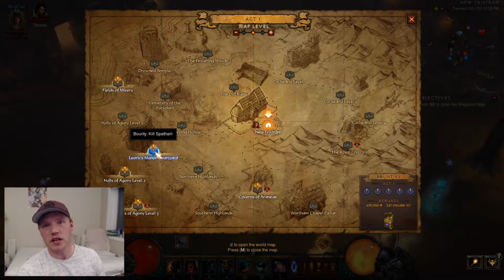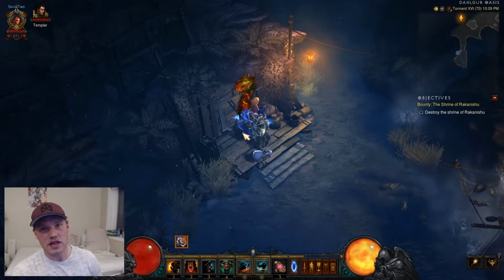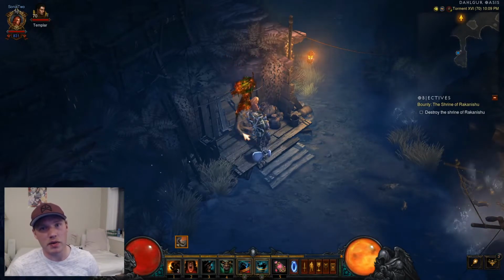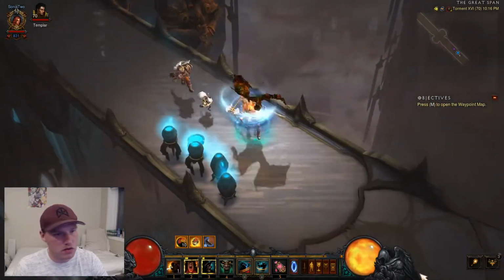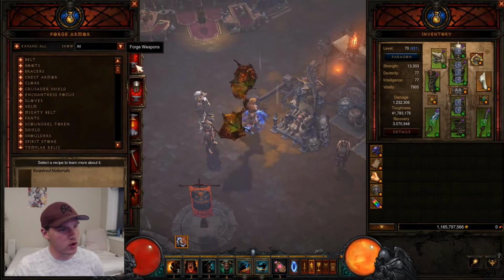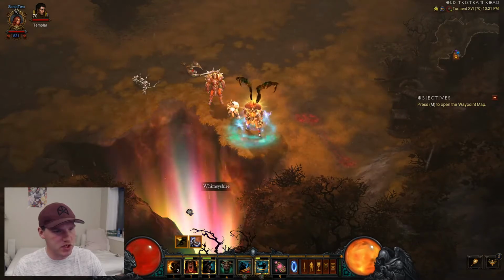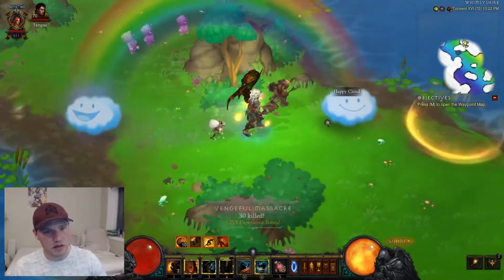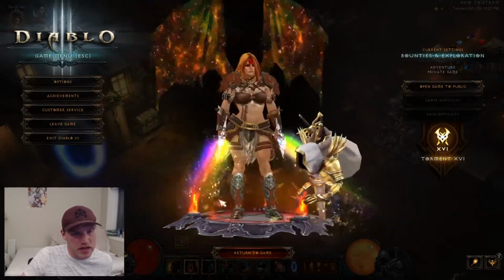How to access Whimsyshire, Get the Spectrum Blade, and Rainbow Portrait.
Hey guys, Pickle Powerr here, Today I am bringing you a video on how to access Whimsyshire and get the special Rainbow Items and the cheeseburger from the level. Have fun farming!!